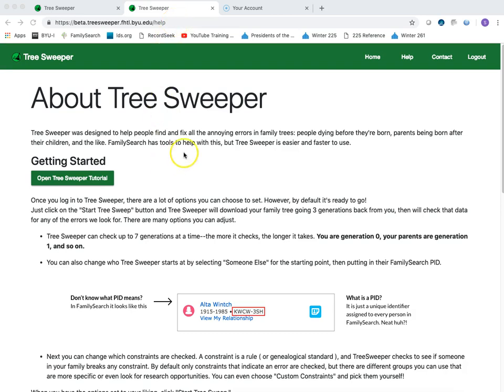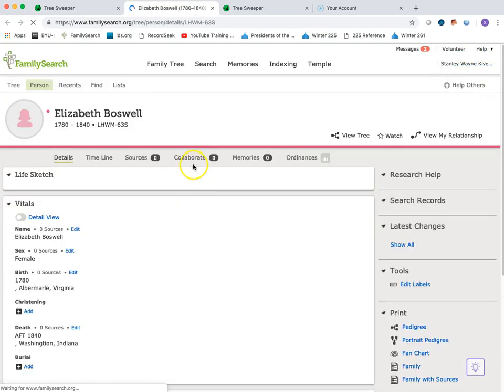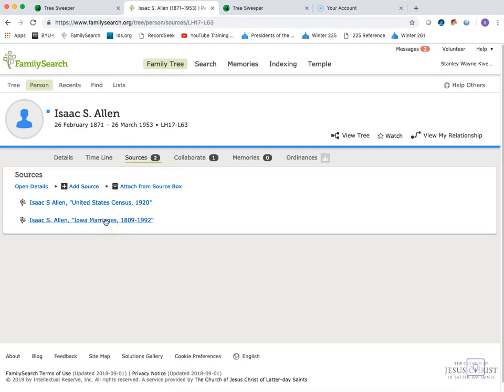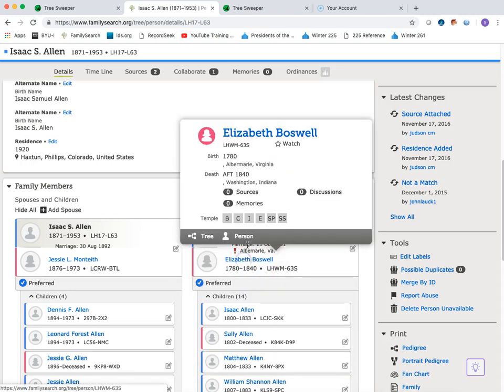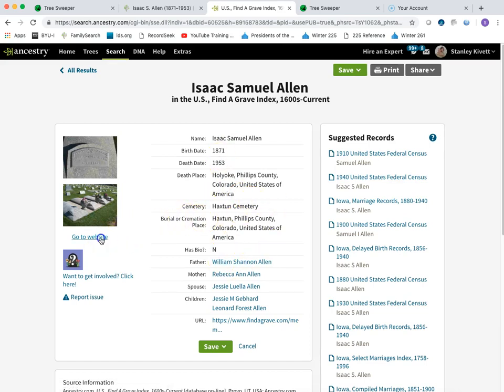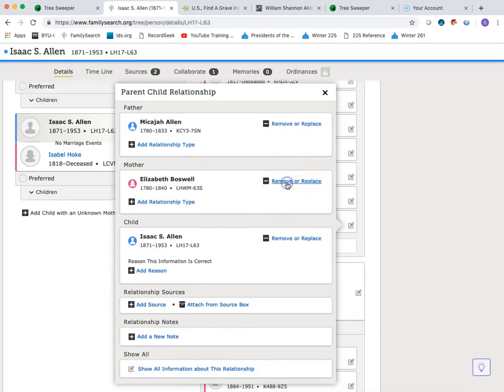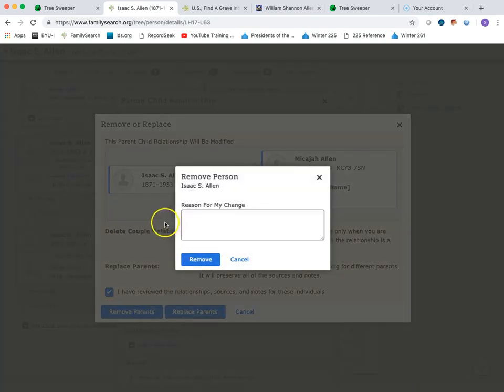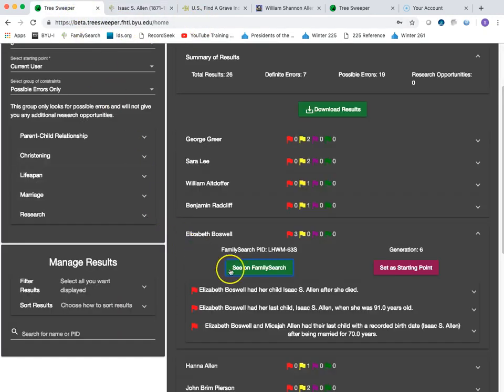Tree Sweeper Demonstation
This video demonstrates the new tree cleaning program "Tree Sweeper" and shows how it can assist in identifying and correcting problems on the tree on FamilySearch